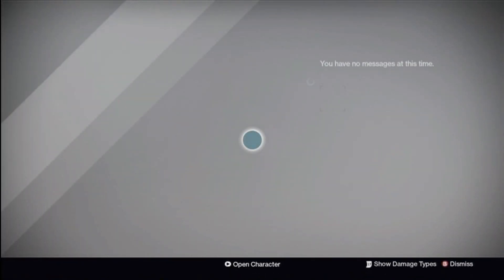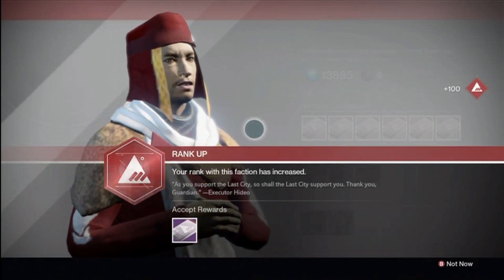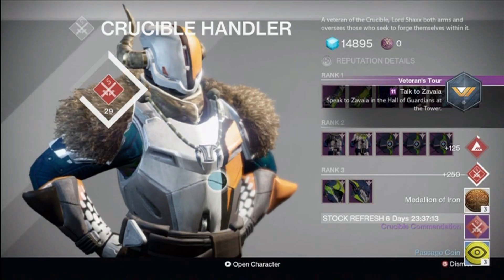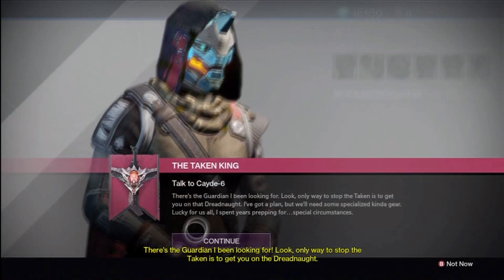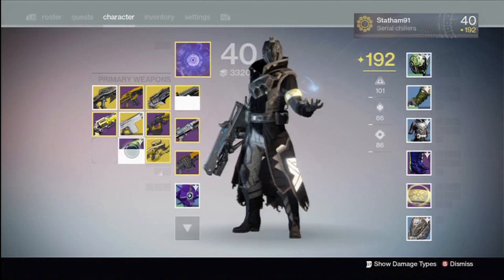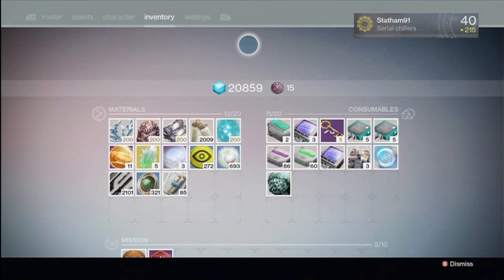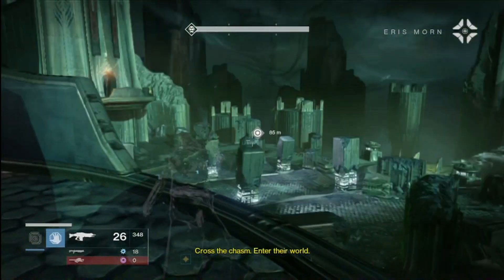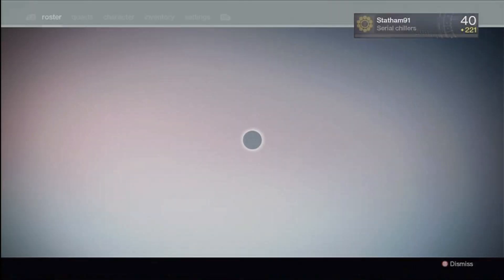Destiny - The Taken King - Day 1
A quick look at how I got on in The Taken King on Day 1.